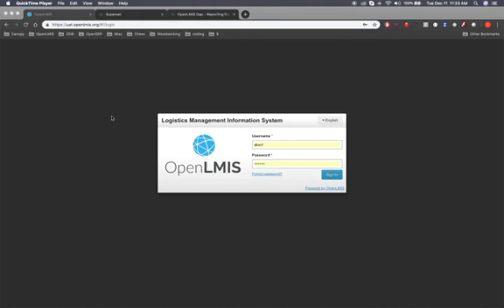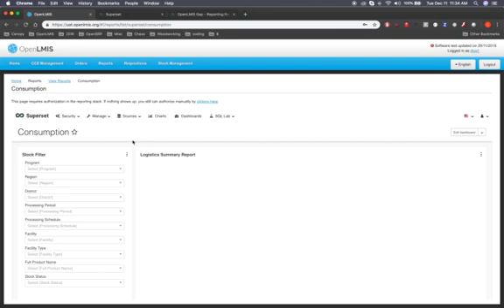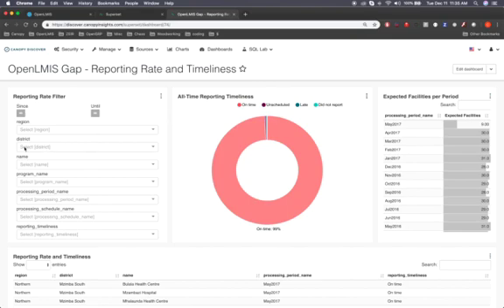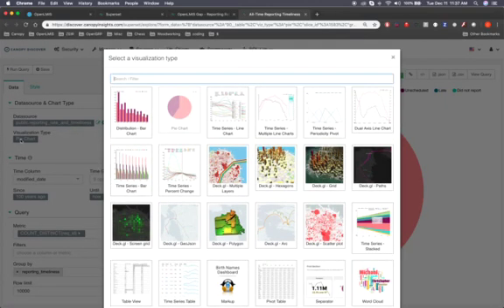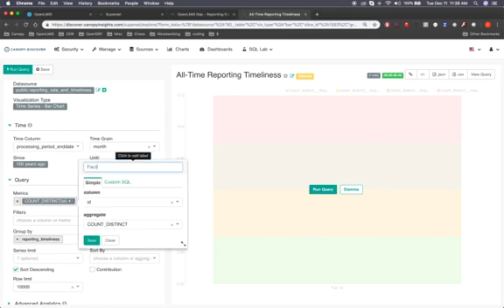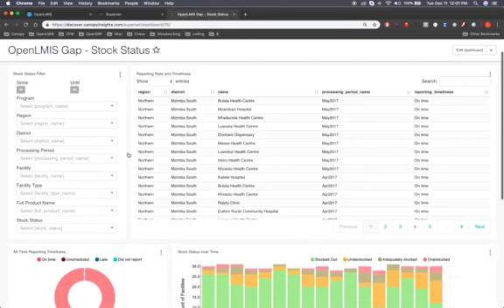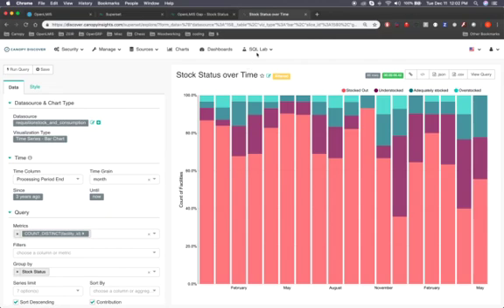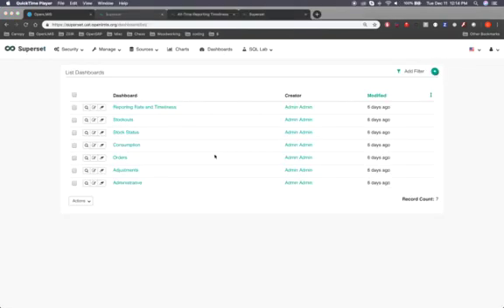OpenLMIS Version 3.5- Reporting, Visualizations & Tooling Demo